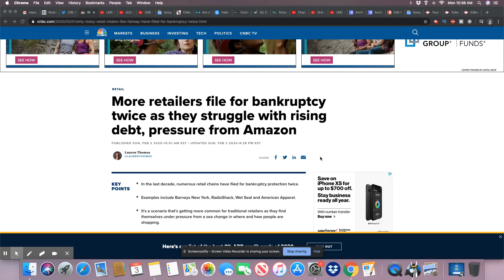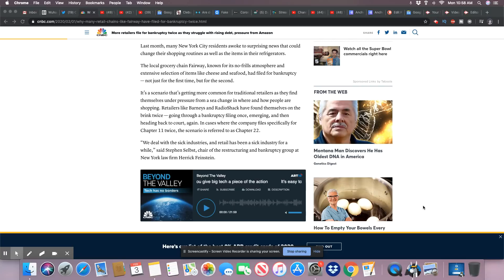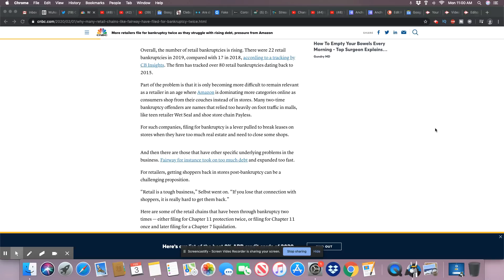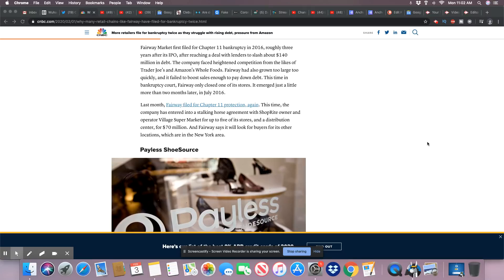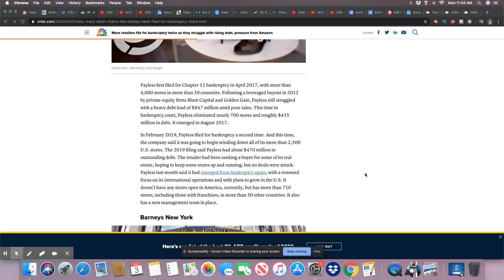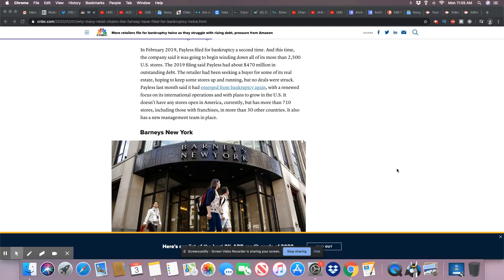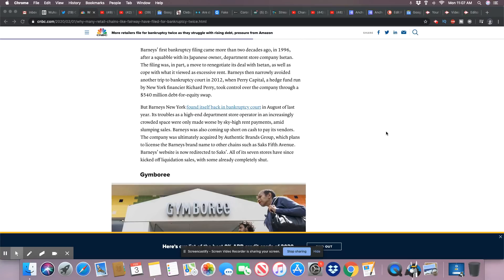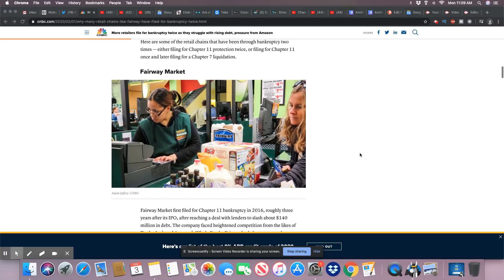Retailer Filing For Bankruptcy Twice Are Struggling To Stay Open